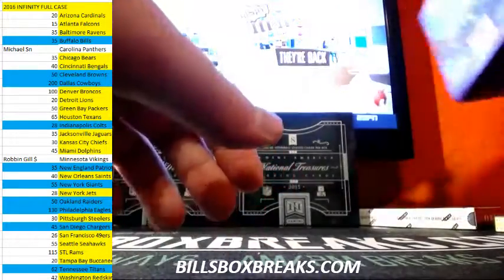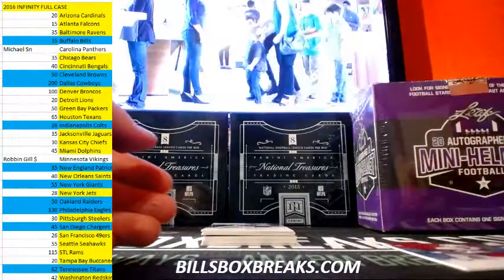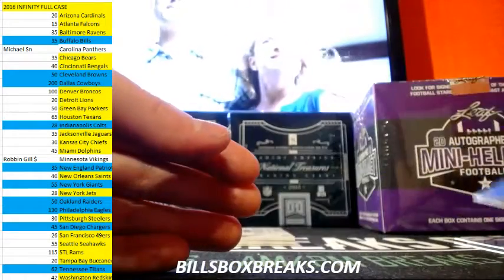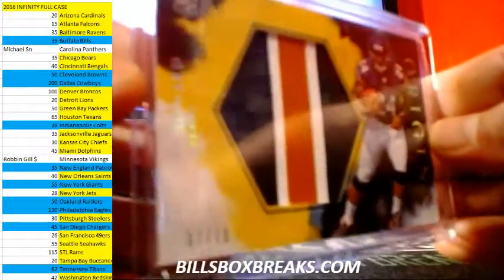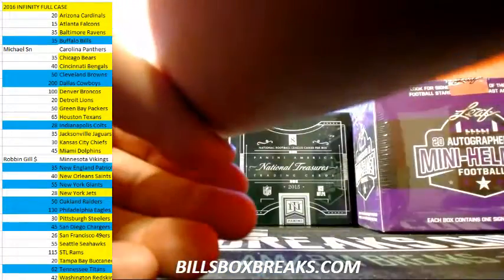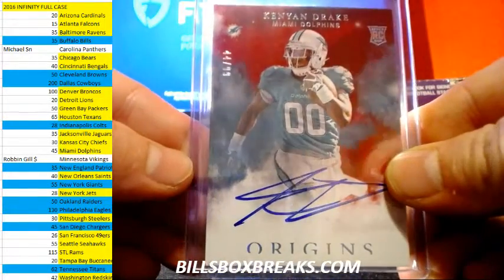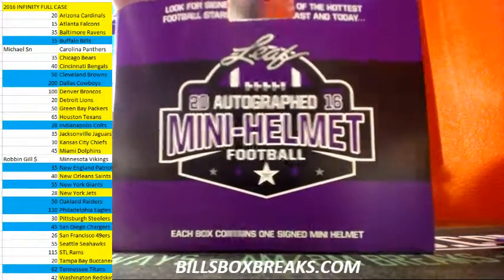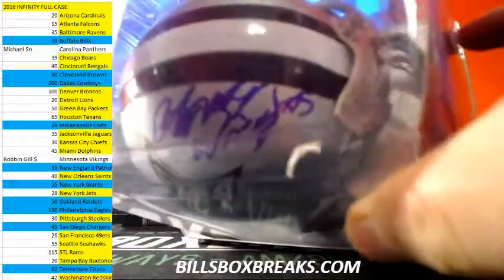2016 ORIGINS 2016 LEAF MINI HELMET #1 EBAY